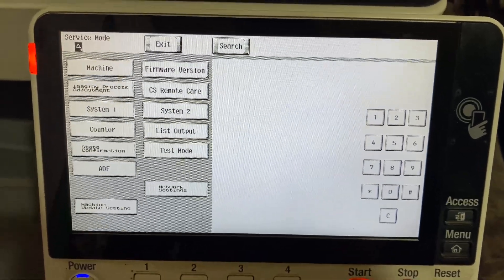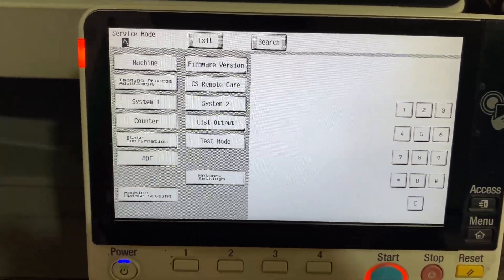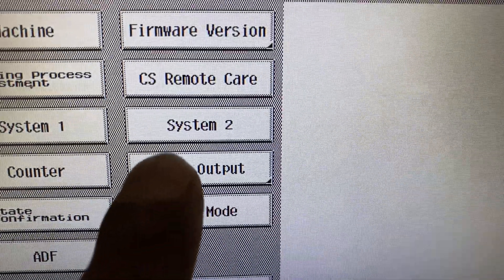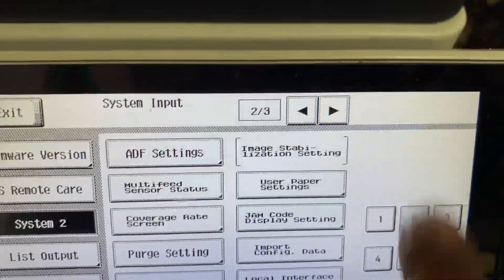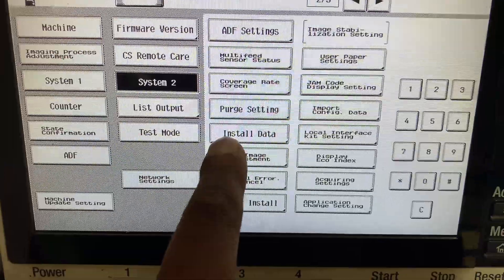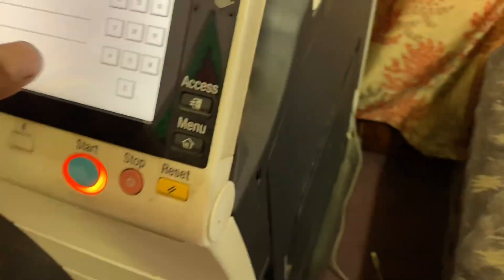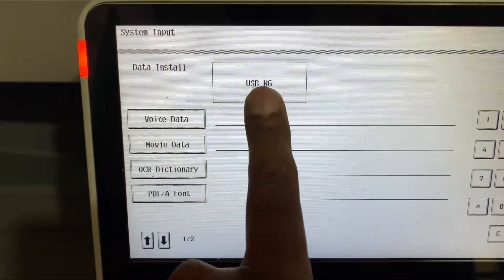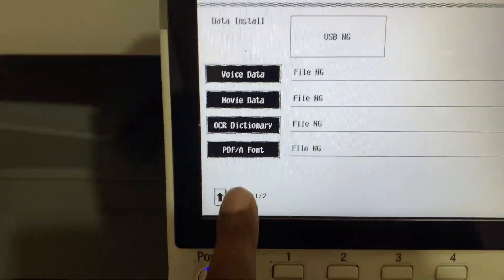HOW TO INSTALL MOVIE DATA / voice data / PDA DATA IN KONICA MINOLTA COPIER MACHINE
For support